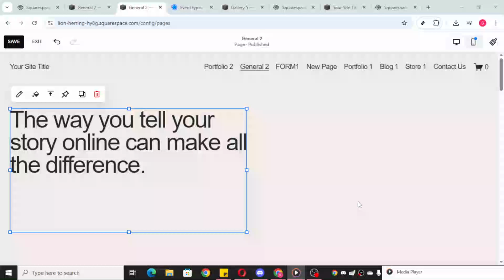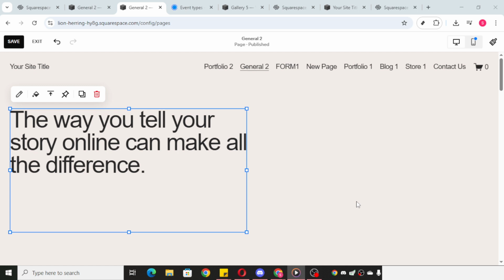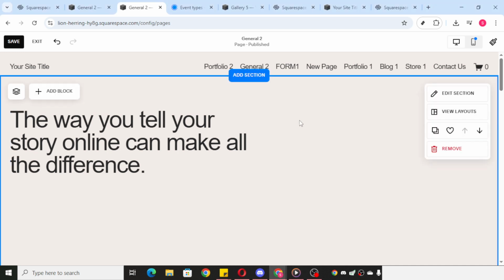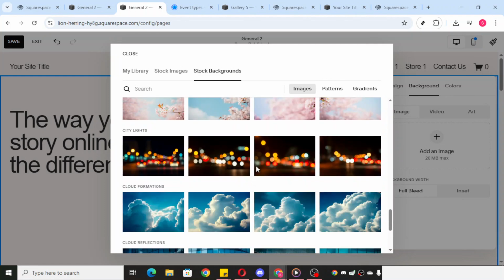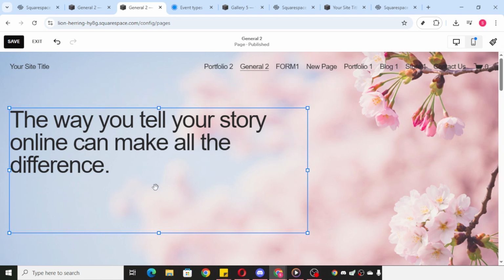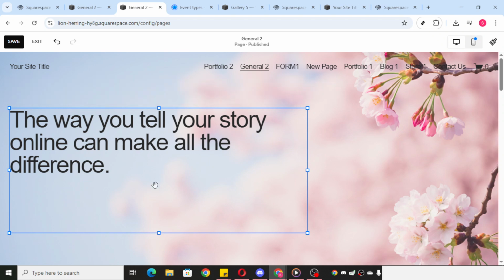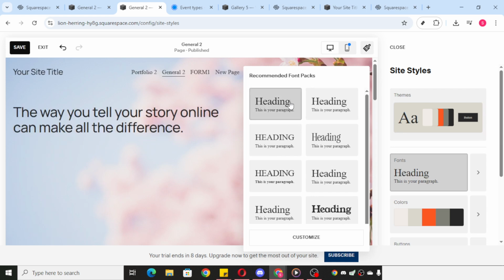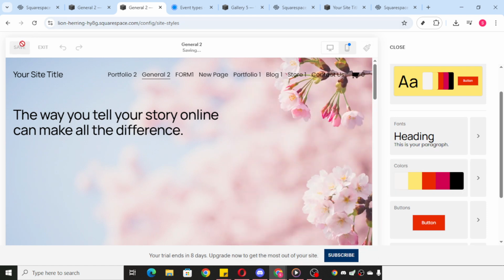How to add images and text to banners in Squarespace 7.1 (full guide)